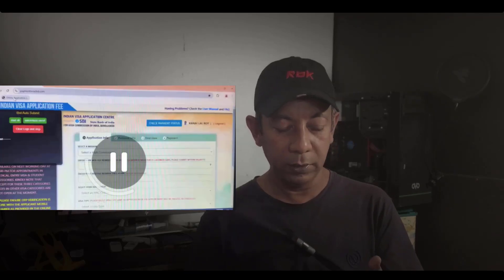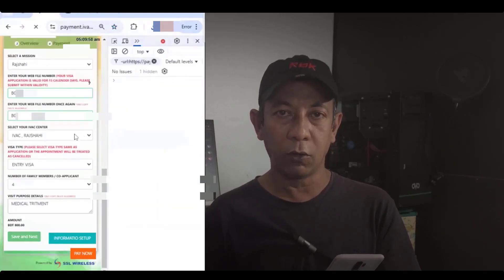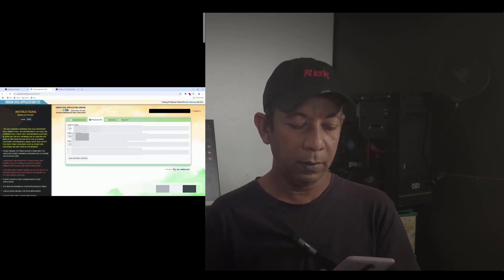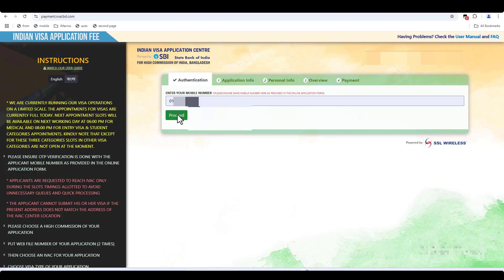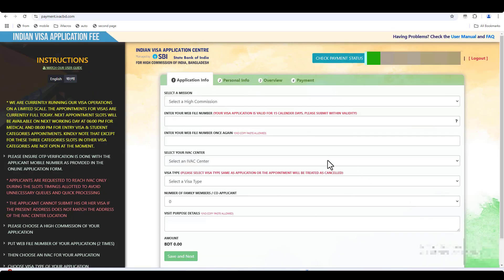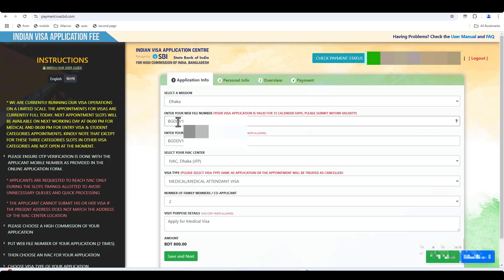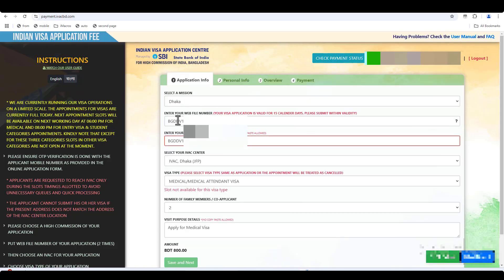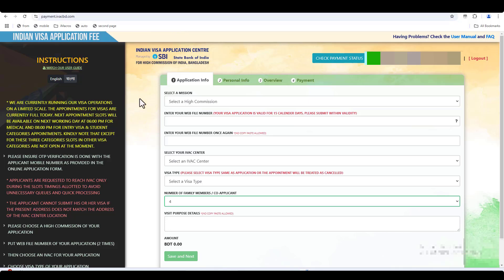অটোমেটিক মেডিকেল ভিসা স্লট বুকিং Tampermonkey কোড Indian Visa Slot Automation 2025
Indian Visa Slot Automation অটোমেটিক মেডিকেল ভিসা স্লট বুকিং কোড

What is Tampermonkey?

Tampermonkey is a popular browser extension that allows users to run custom JavaScript scripts on websites. It is widely used for automating tasks, modifying webpage layouts, and enhancing user experience. With Tampermonkey, you can create or install user scripts that automate repetitive actions, such as filling forms, refreshing pages, or bypassing certain restrictions.

In this video, we’ll explore how Tampermonkey can be used for Indian visa slot booking automation, specifically focusing on automating the date selection page. Watch till the end to learn how to set up Tampermonkey, install scripts, and use it effectively to improve your visa slot booking process.

🔹 Key Topics Covered:
✅ What is Tampermonkey?
✅ How to install Tampermonkey on Chrome/Firefox
✅ Running and managing user scripts
✅ Automating tasks for visa slot booking

➤ REMEMBER:
✔ Like = Value
✔ Comment = Improve

It is My small effort for those who are new. However Please help me grow this channel. I'd also love to hear from your comments or any question just let me know